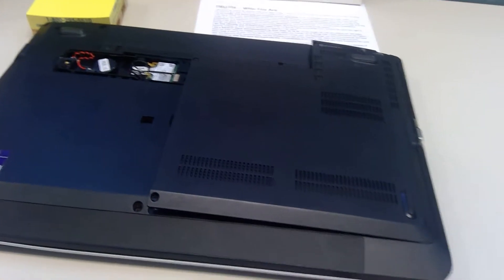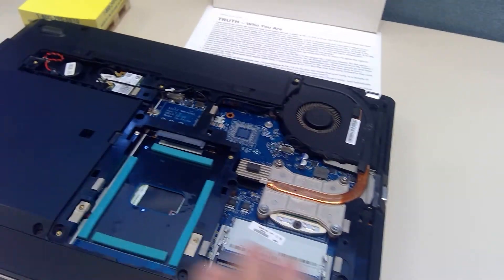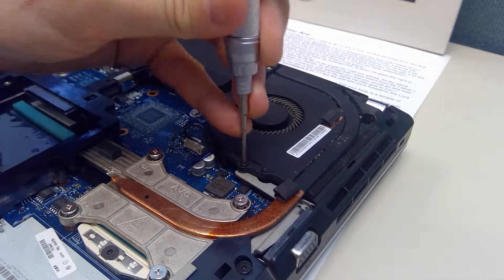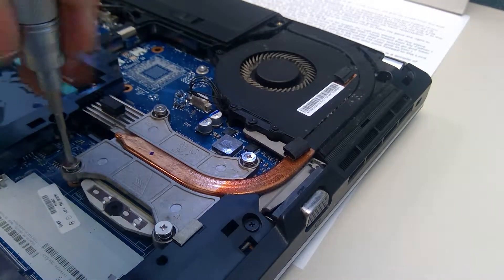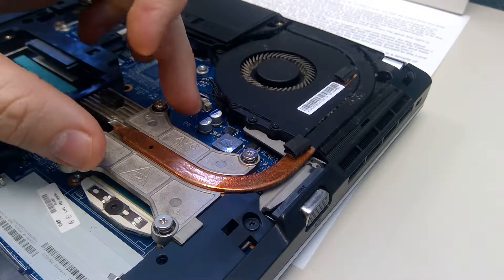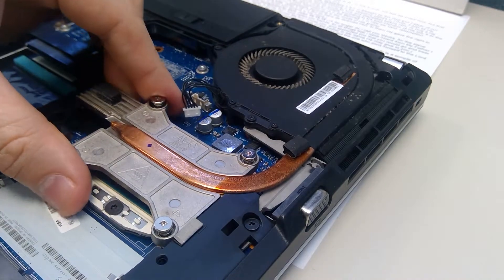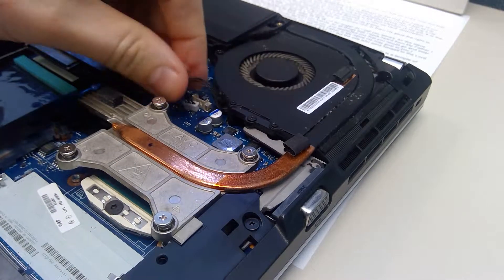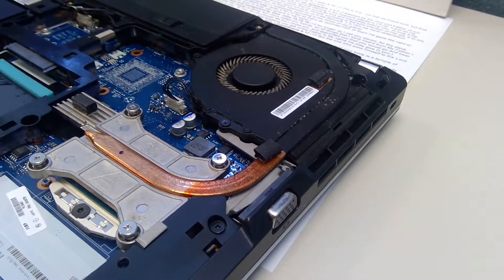Replacing fan on Lenovo E540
Super simple.